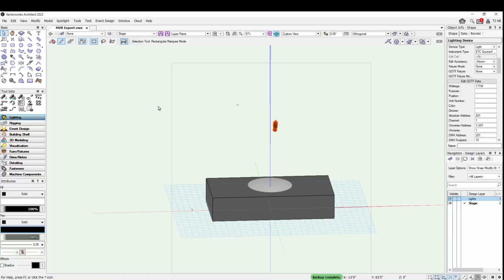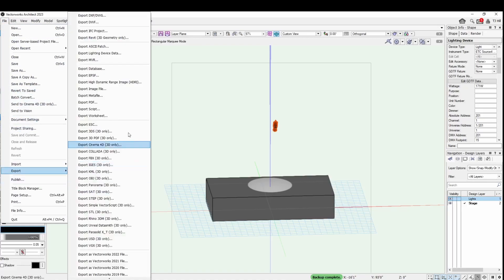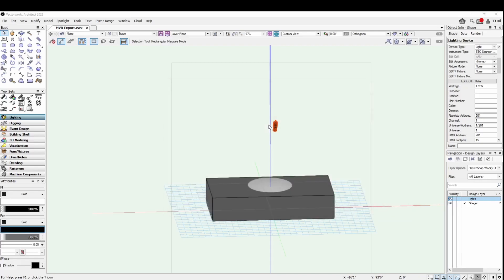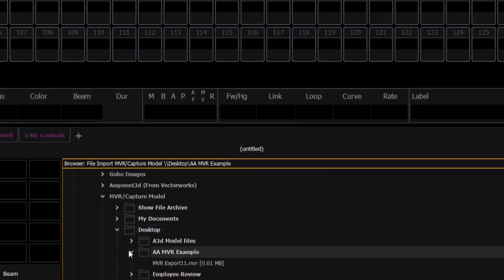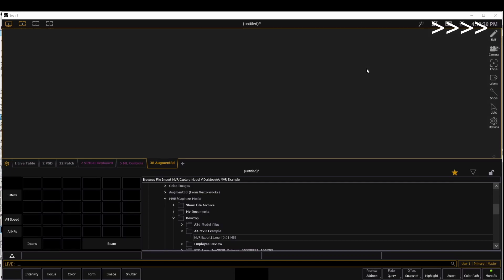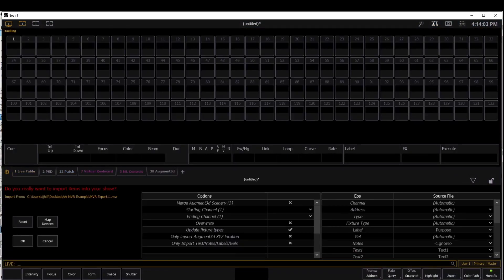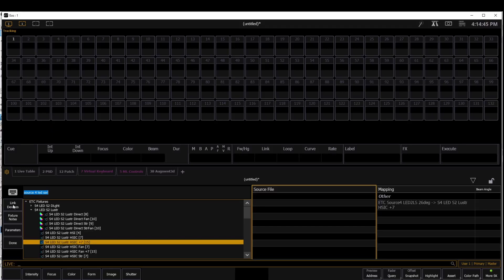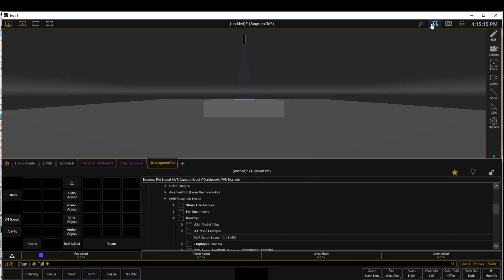Importing MVR files from Vectorworks to Eos Augment3d